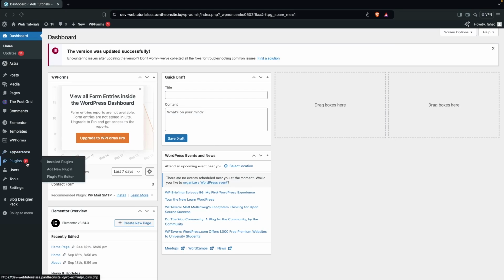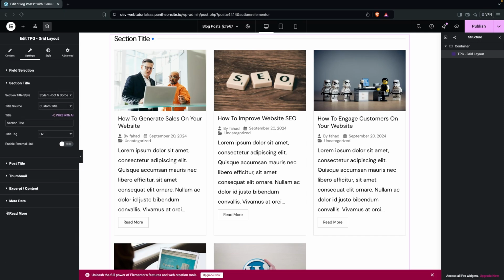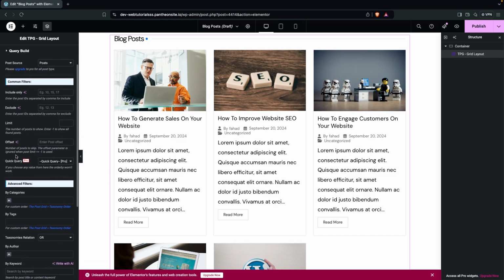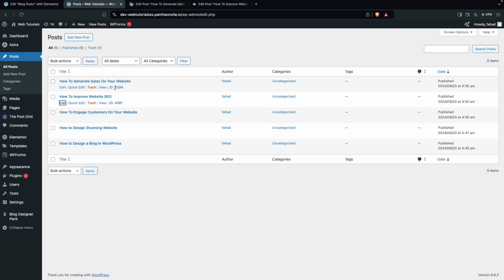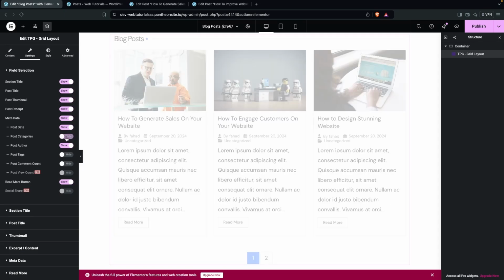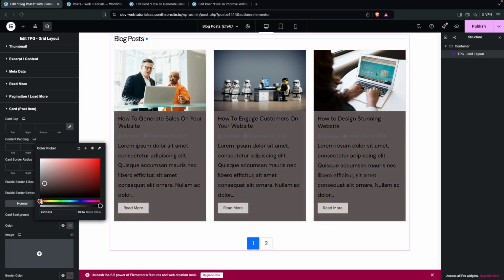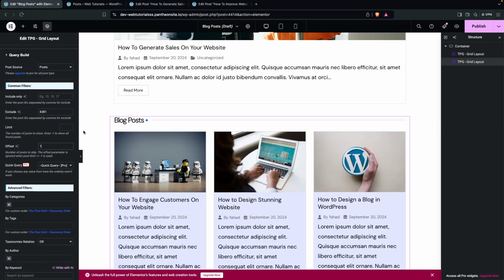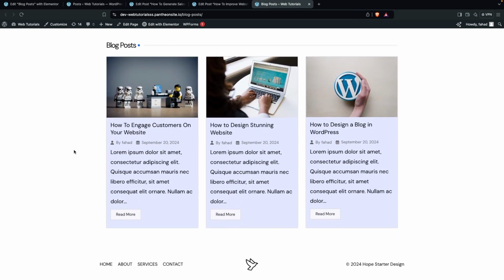How To Create Blog Page In WordPress Elementor (step by step)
In this video I will show you how to create blog page in WordPress Elementor.

Do you want to learn how to add blog page in WordPress website? Yes? Perfect! Then you've come to the right WordPress tutorial.

I will show you how to design blog page in WordPress and how to edit blog page in WordPress.

This is a step by step Elementor tutorial that will show you how to customize blog page in WordPress Elementor and how to design custom blog page in WordPress with Elementor.